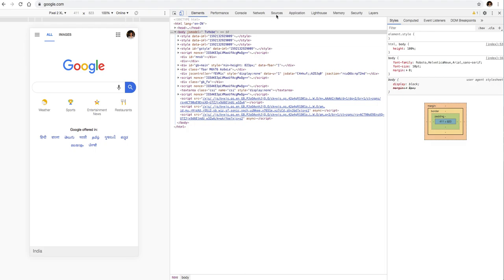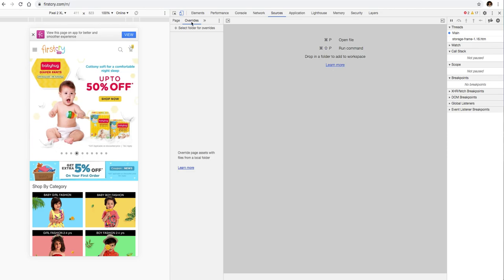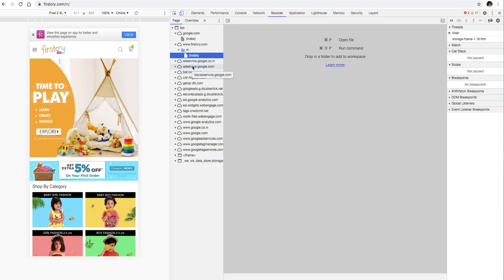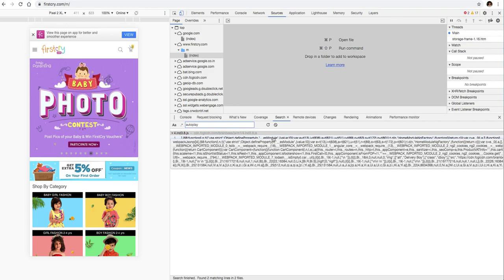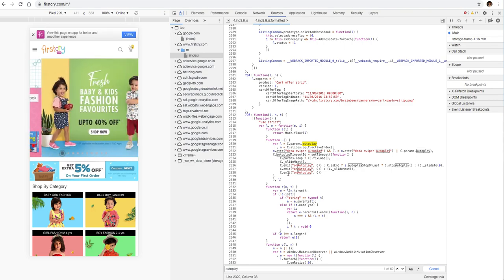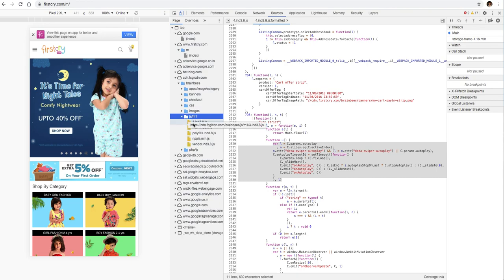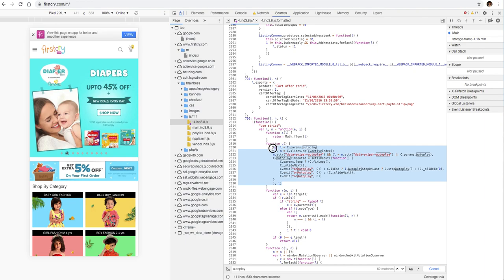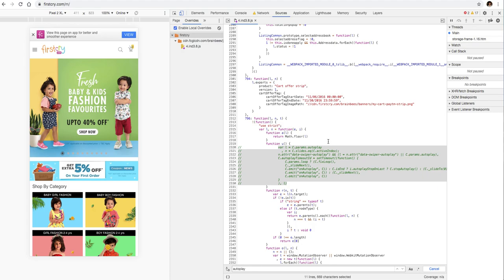Chrome DevTools - source overrides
Chrome DevTools source overrides. Enabling local overrides. You can change any resource and that can be persisted across reloads. Pretty powerful feature to try out quick changes with the browser.